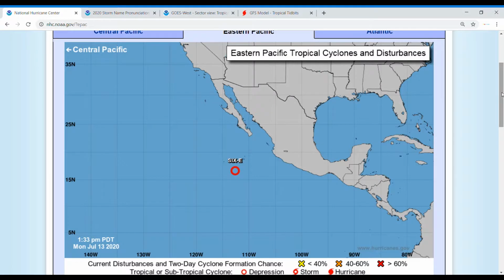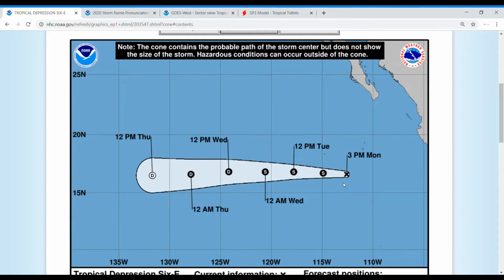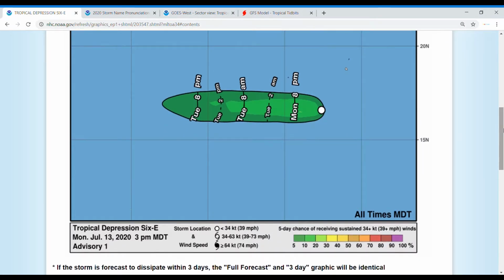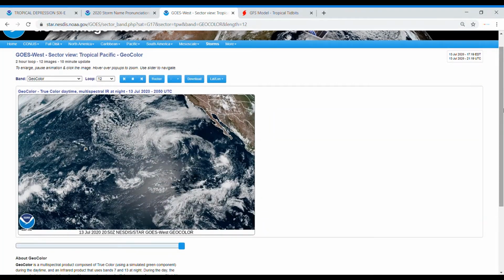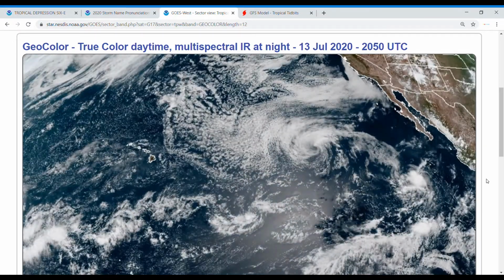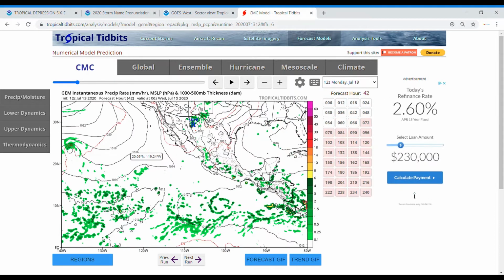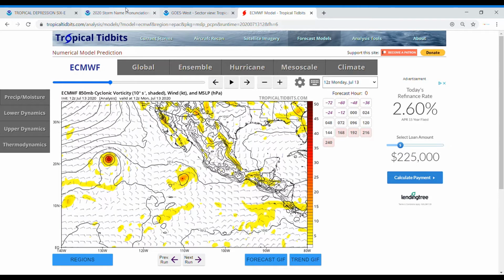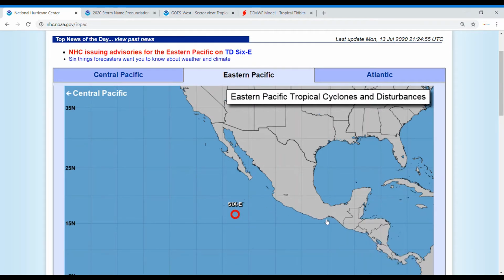Tropical Depression Six-E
In this video I talk about Tropical Depression Six-E and Possible Tropical Storm Douglas.